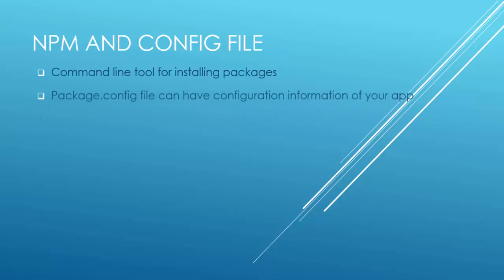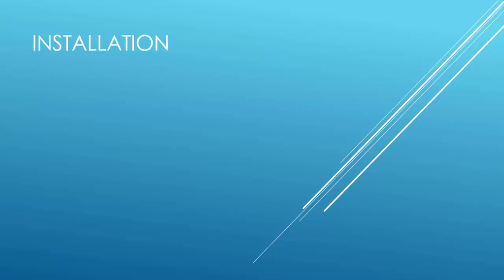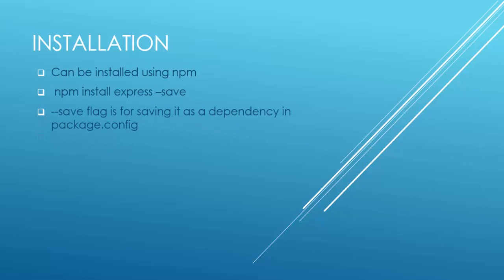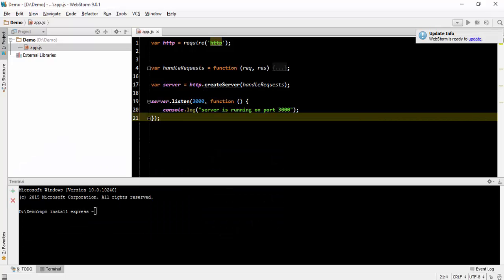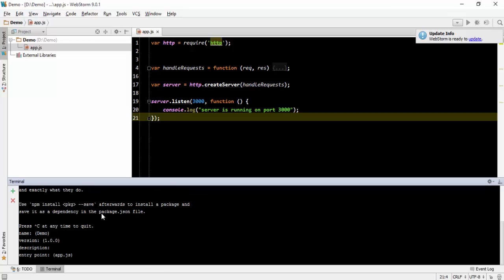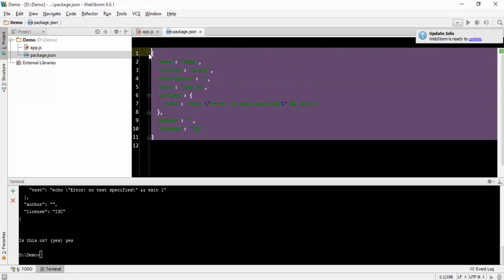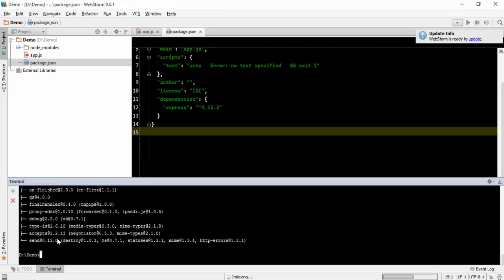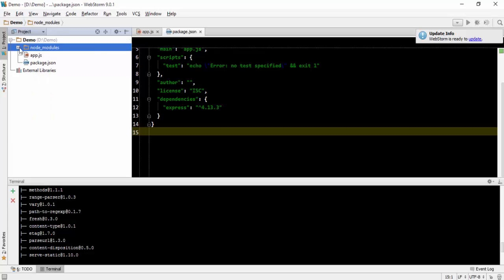7 Introduction to ExpressJs